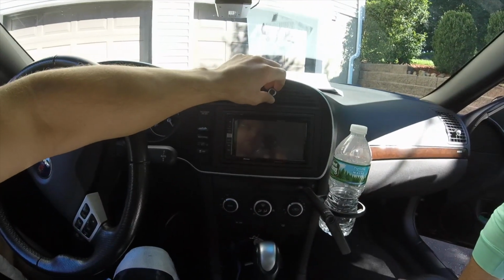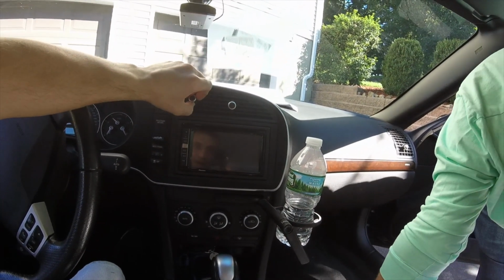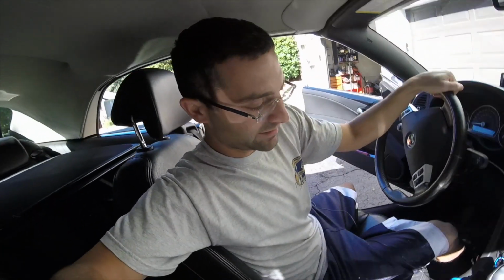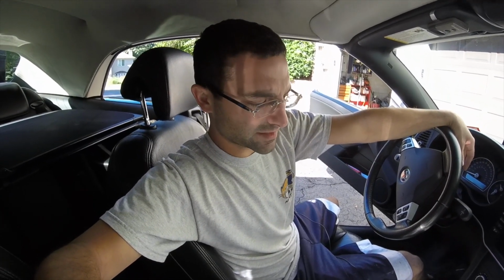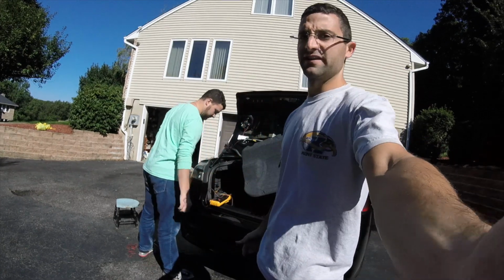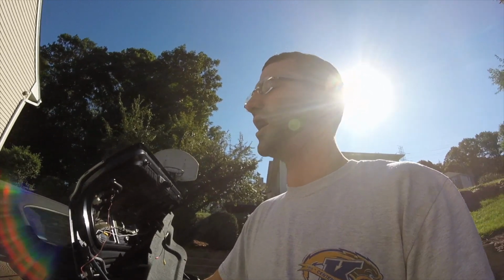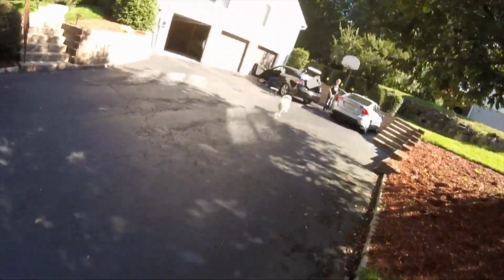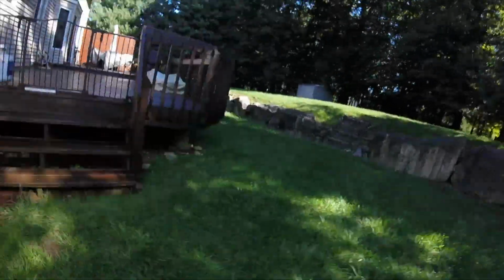🔎2011 Saab 9-3 Troubleshooting Reverse Camera - Kyle Pancis 🔍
Today, I worked on my buddies 2011 Saab 9-3 Convertible. A few years back we replaced the stock radio with a Pioneer NEX6000. It has great features and functions, but we are on our second unit. This time the reverse camera is not working. I ran through some tests to find out we need a third radio.

Pioneer NEX7000 Radio
Car Care Kit
Best Paint Ceramic Coding Kit

Make someone smile with a nice gift! :) Use Check-Out Code RRDiamonds - A gift from me.